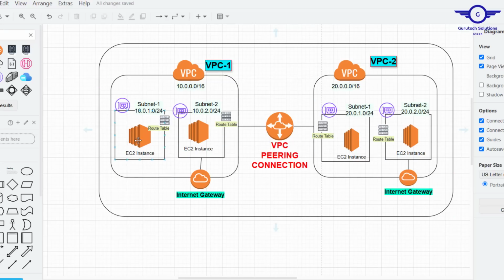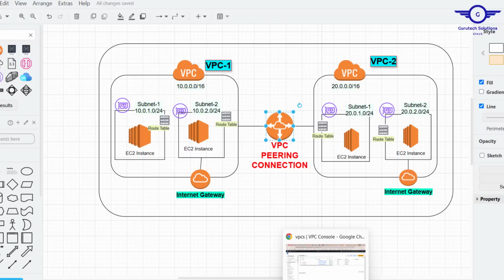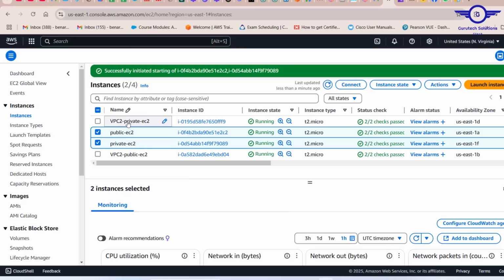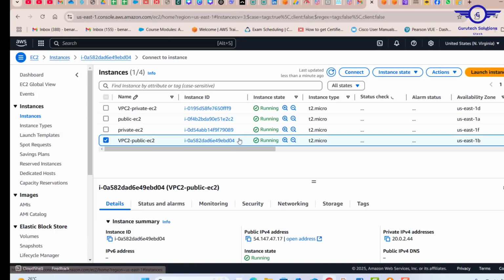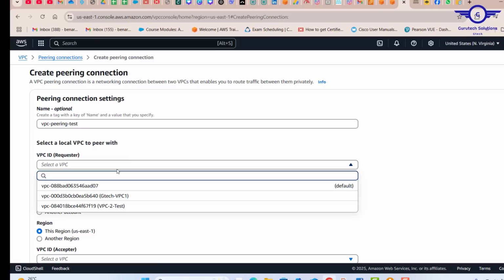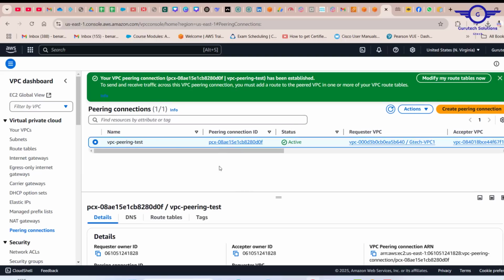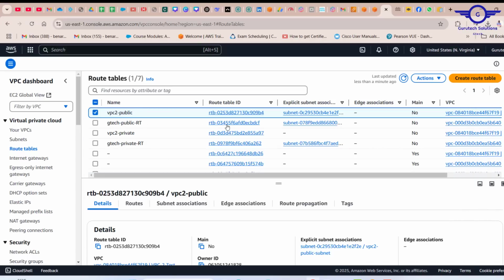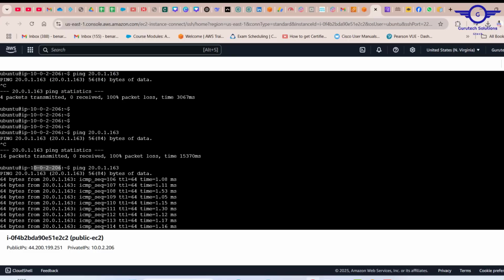How to Create a VPC Peering Connection & Enable Communication Between VPCs | Inter-VPC Communication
AWS Cloud Training and Certification
- AWS VPC Peering Explained: How to Connect VPCs for Inter-VPC Communication
- Step-by-Step AWS VPC Peering Tutorial | Enable Secure Inter-VPC Communication
- AWS VPC Peering Connection: The Ultimate Guide to Inter-VPC Communication
- How to Set Up AWS VPC Peering & Enable Private Communication Between VPCs
- Master AWS VPC Peering: Connect VPCs Like a Pro (Full Tutorial)
- AWS Networking: Create a VPC Peering Connection & Link Multiple VPCs
- AWS VPC Peering Setup | Seamless Inter-VPC Connectivity in Minutes
- AWS VPC Peering Made Easy | Enable Secure Communication Between VPCs
- Complete Guide to AWS VPC Peering | Connect Your VPCs in Just a Few Steps
- AWS VPC Peering Connection: Best Practices for Secure Inter-VPC Access
- Create a VPC peering connection

2. Direct contact Links